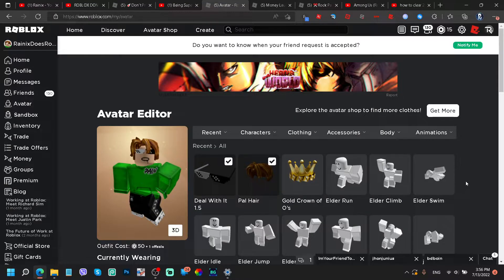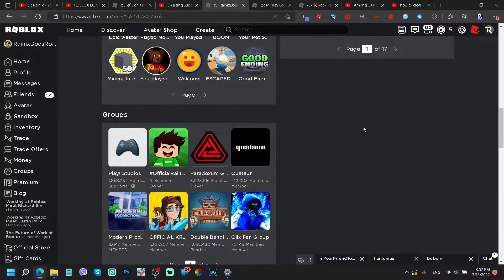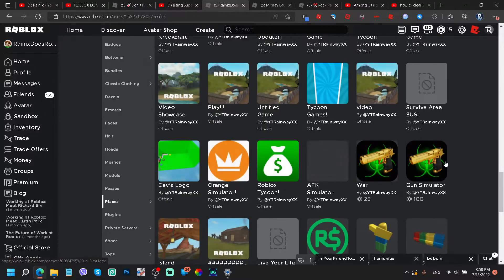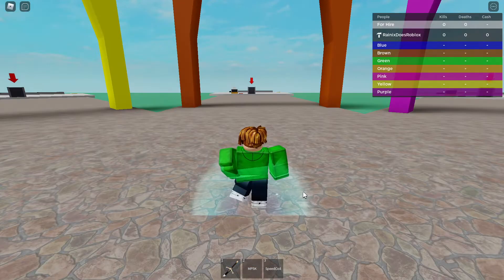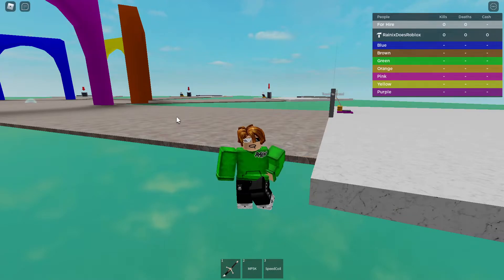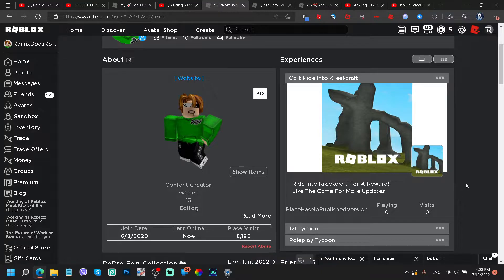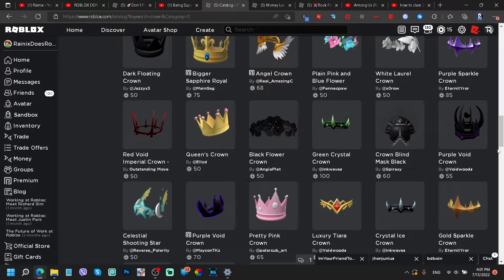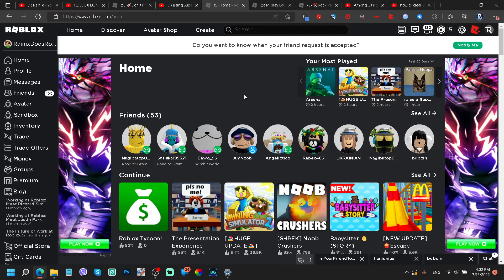golden crown of the o's thank you messege